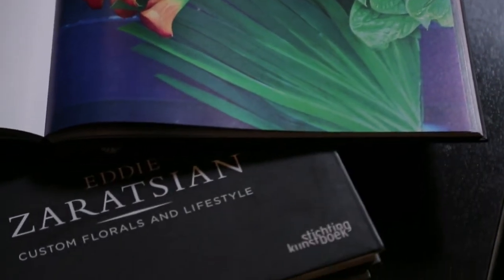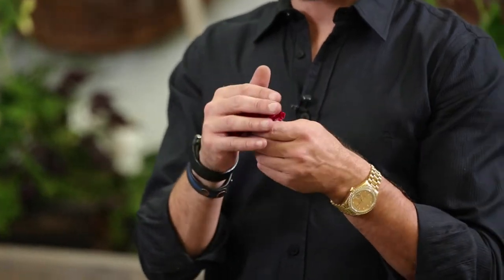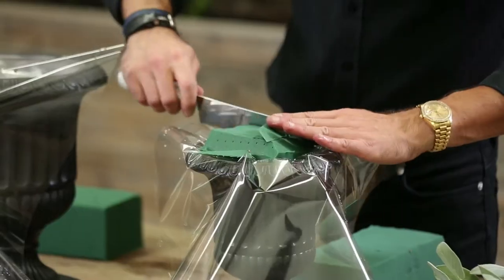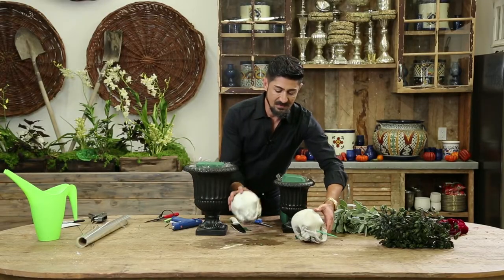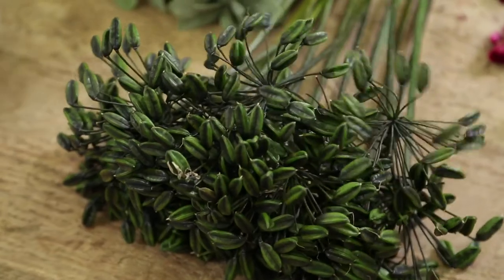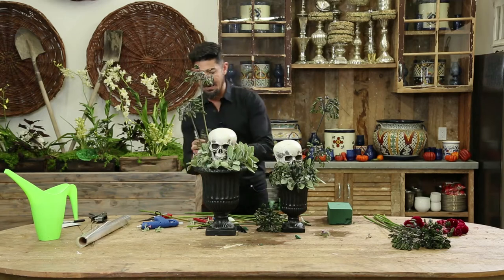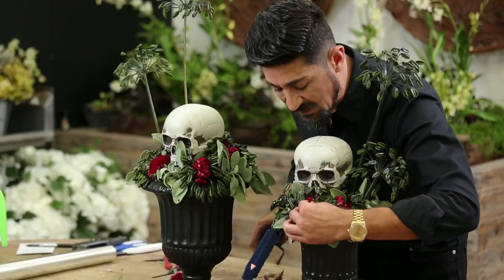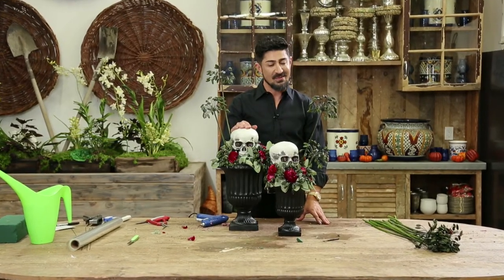Halloween Skulls Arrangement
These Halloween Skulls Arrangements are the perfect addition to your home for this season!

Film Credits:
Production Advisor: Hrach Muradyan
Director: Anasheh Khodaverdi
Director of Photography: Narbeh Khodaverdi
Make-up artists:
Zare, Alina Khamanyan & Arminaallure
Flowers and Greens: BloomsbytheBox.com